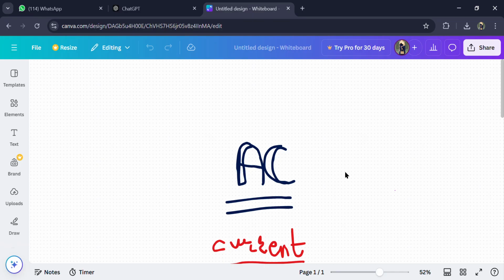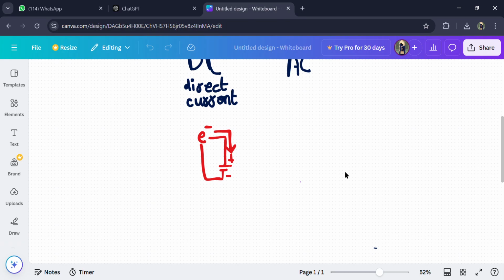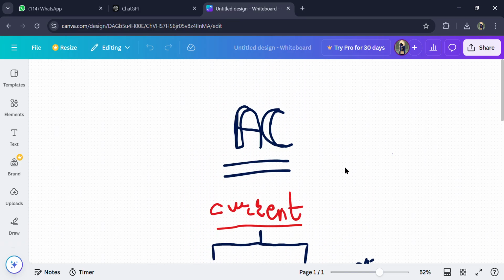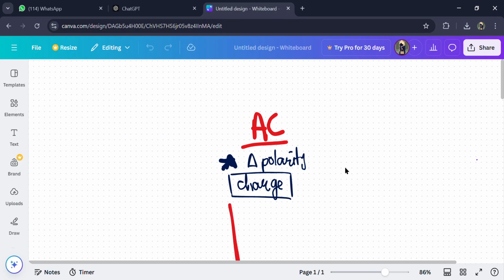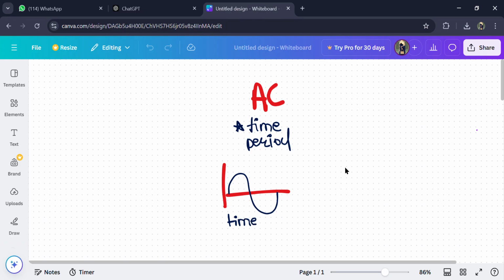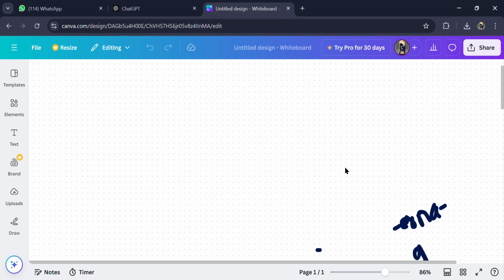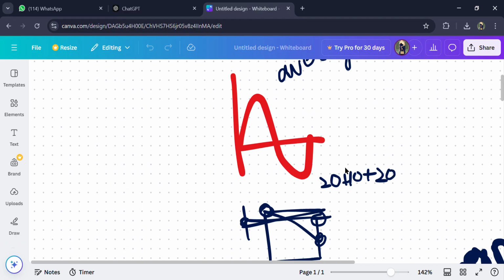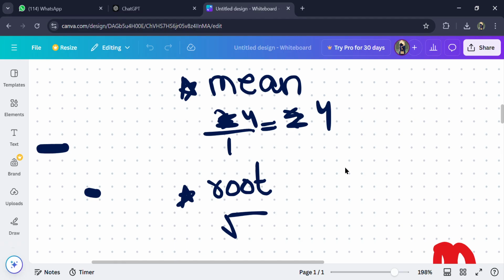Alternating current | terminologies | faryalmansoorarain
In this video, we delve into the world of Alternating Current (AC) and explore its fundamental principles, applications, and advantages.

Topics covered:

What is AC Current?
How does AC Current work?
AC Waveforms: Sine, Square, and Triangle waves
Advantages of AC Current over DC Current
Real-world applications of AC Current: Power transmission, electronics, and more!

Whether you're a student, engineer, or simply curious about the basics of electricity, this video is designed to provide a comprehensive introduction to AC Current.

So, let's get started and shed some light on the world of AC Current!